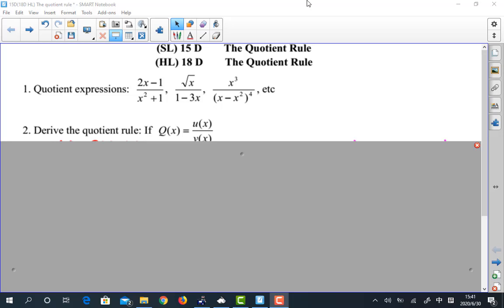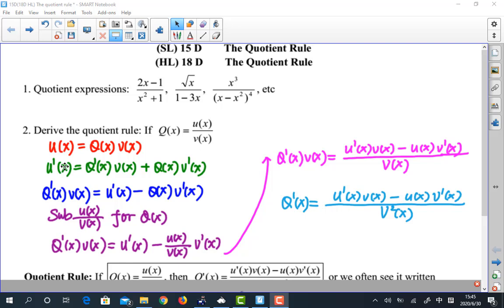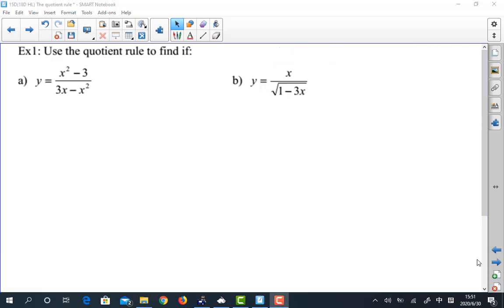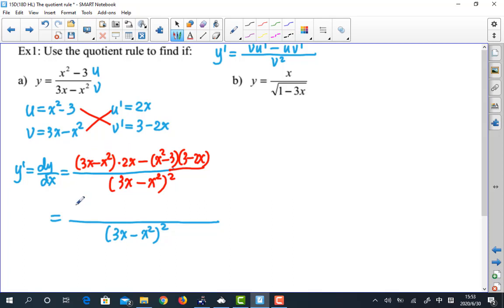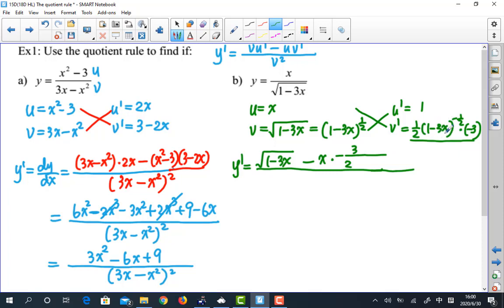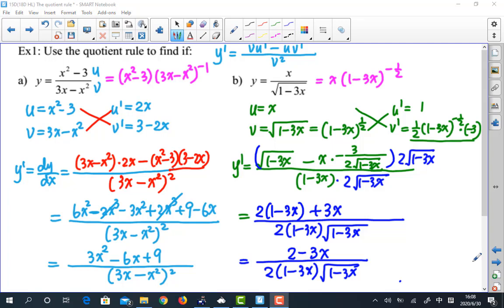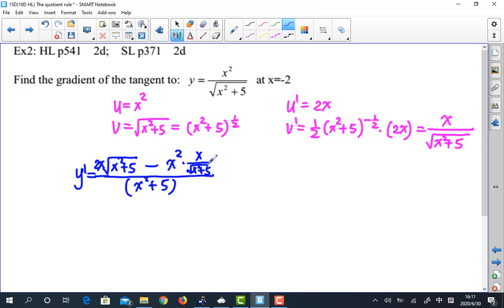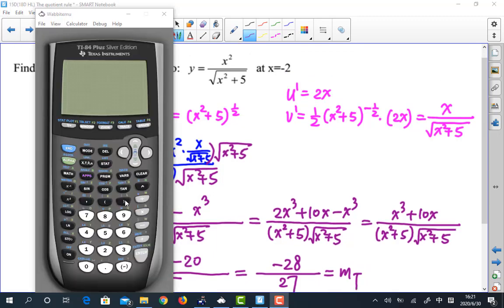15D(18D HL) The quotient rule